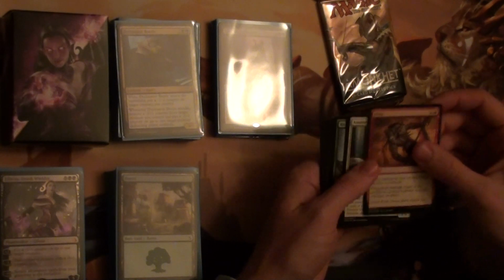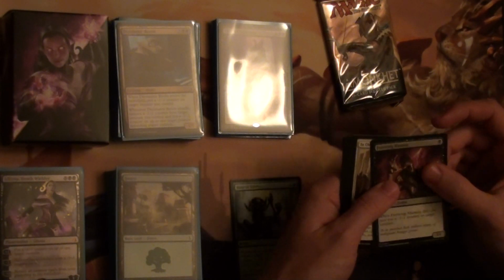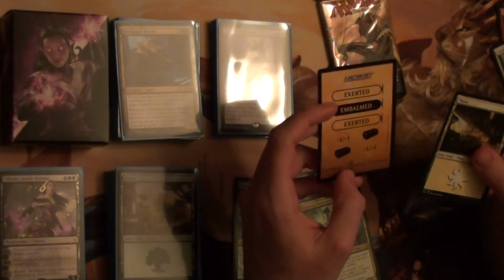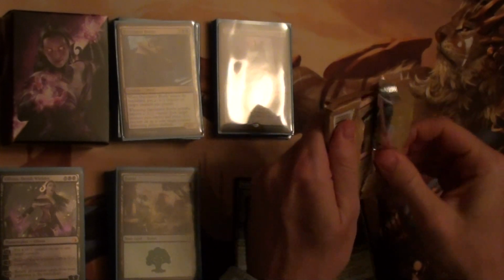Planeswalker Decks Booster Opening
We find out what cards we can add to our Planeswalker decks to make them more competitive against each other.